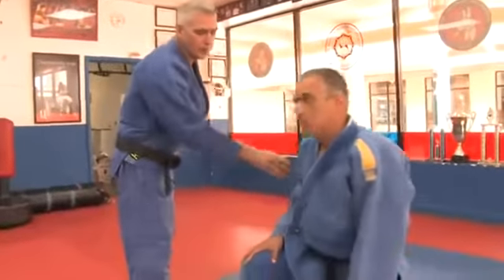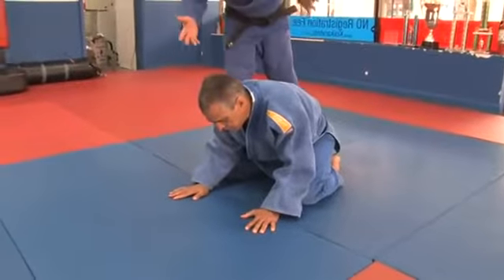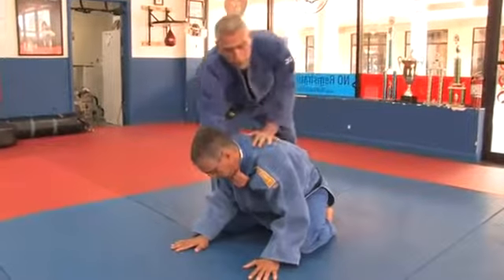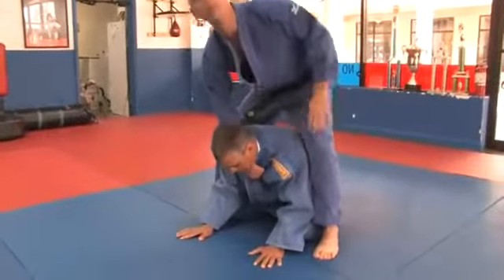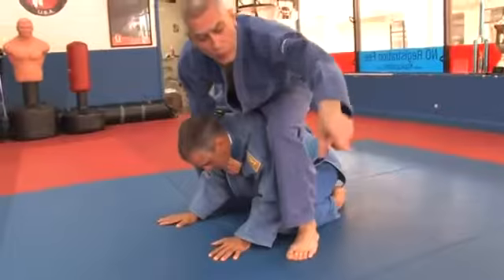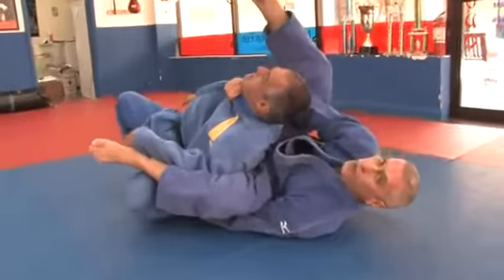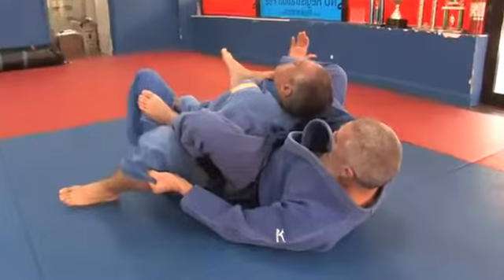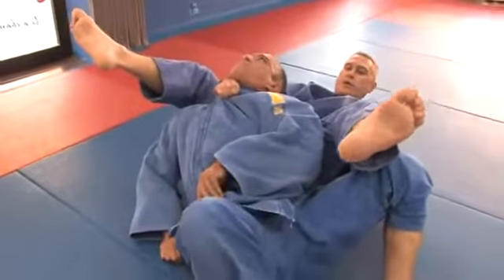How Not To Demonstrate Martial Arts